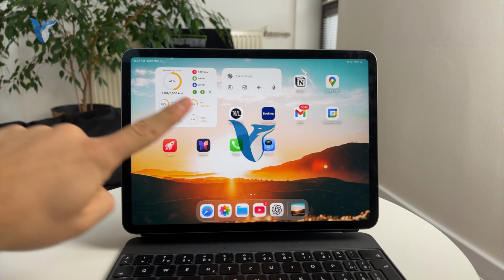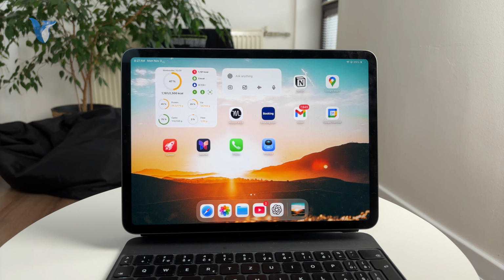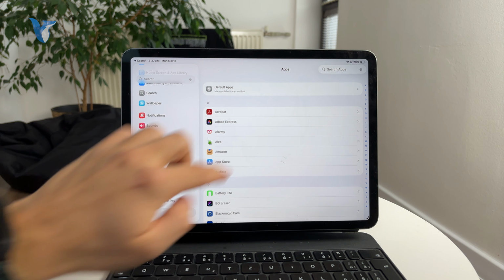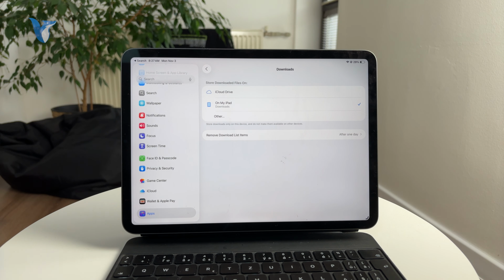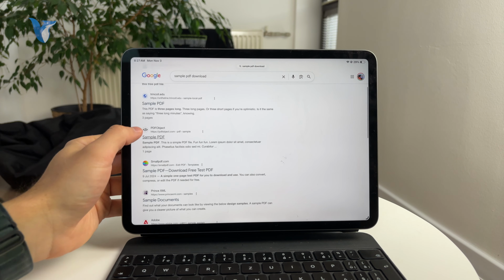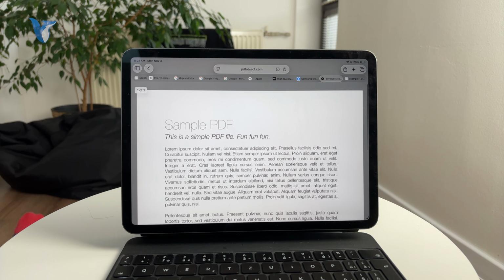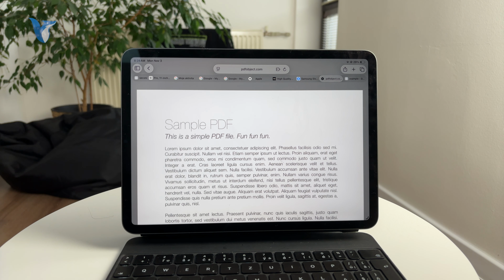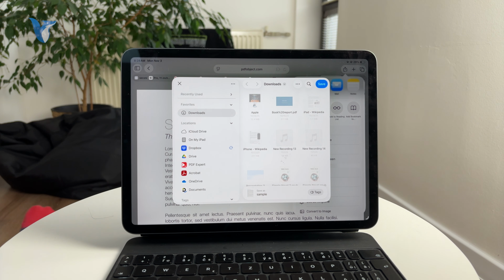How to Allow Documents to Download on iPad Air (tutorial)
Having trouble downloading documents on your iPad Air? This video walks you through the steps to enable downloads and manage your file settings with ease.